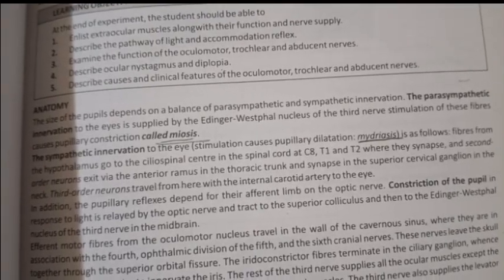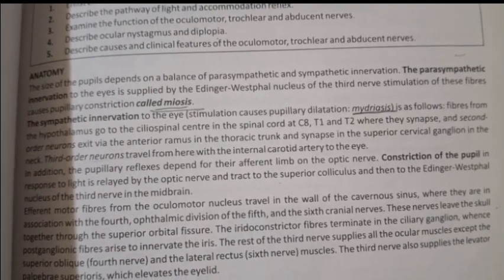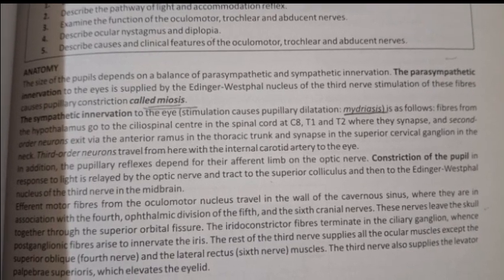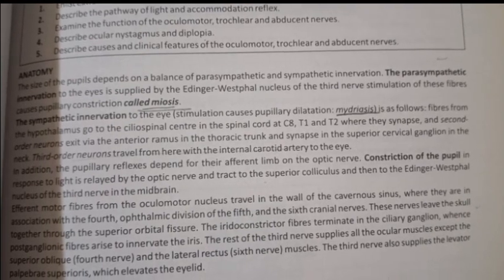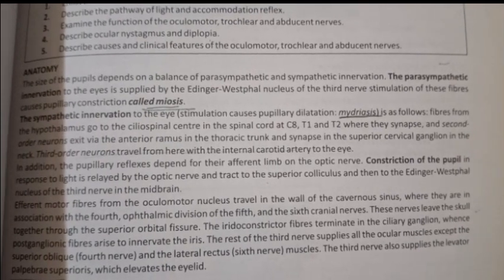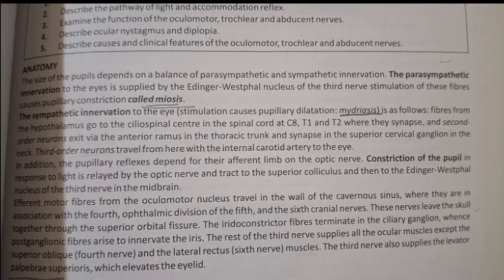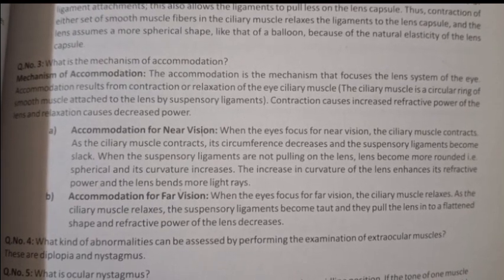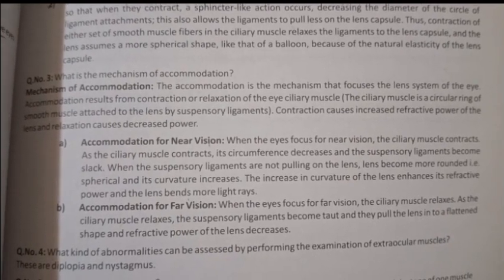||informative lecture about Oculomotor trochlear and abducent nerves||anatomical knowledge||